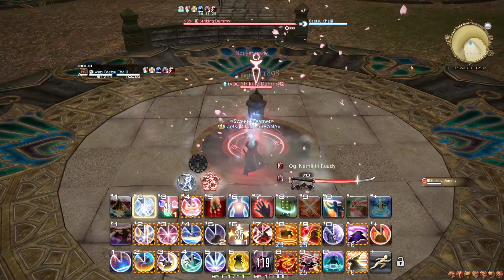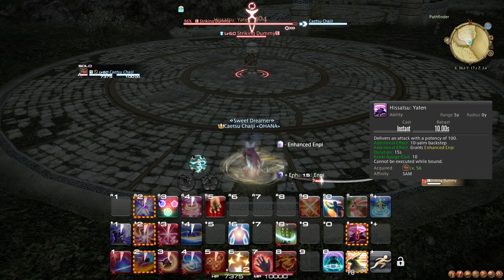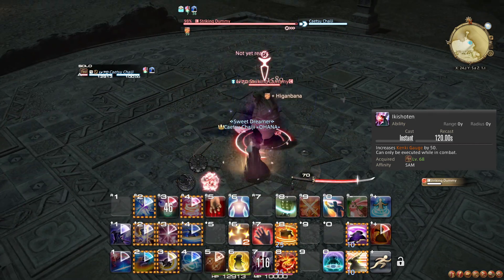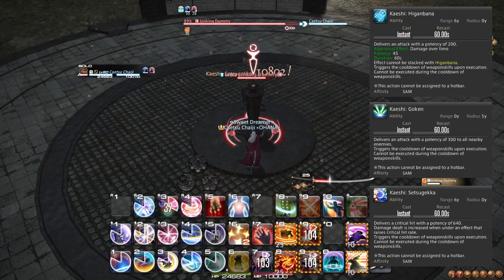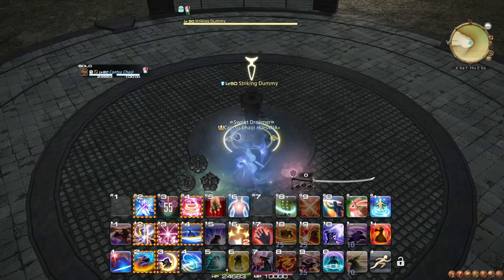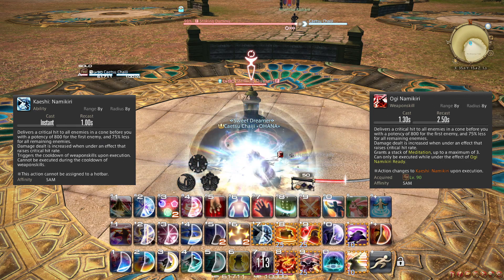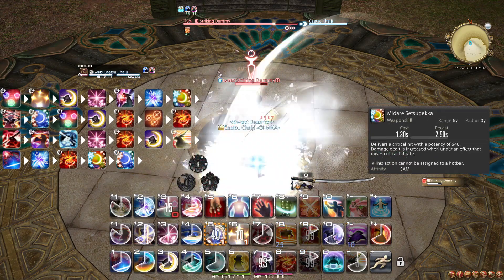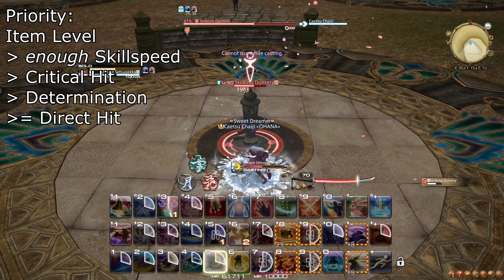FFXIV 6.28+ Samurai Level 51-90 Detailed Guide!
Level by level, I explain how the tools of the Samurai works, including openers and rotations as needed, not to mention considerations regarding the max level looping rotation and how it plays into the 2 minute burst windows!

If you are a completely new Samurai player, then my starter guide on the subject will probably be more helpful for you:

If you found the concepts GCD and oGCD a bit difficult to follow, I have a short going through the basics quickly:
I also have a longer video going a bit more in-depth, however, it is a bit older, yet still entirely relevant:

Chapters:
00:00 Introduction
00:51 51-60 Introducing Kenki
04:11 Level 60 Summary
04:33 61-70 More Kenki and AoE Spenders
06:49 Level 70 Summary
07:22 71-80 Double Iaijutsus and Senei
11:06 Level 80 Summary
11:45 81-90 Charges and Ogi Namikiri
14:11 Final Summary
15:07 Optimized Opener
15:55 Downtime, Bursts and Fillers
17:03 General Rotation Tips
17:44 2 and 3+ Target Rotations
18:24 Skillspeed Breakpoints
19:10 Stat Priorities
19:48 Fun Fact